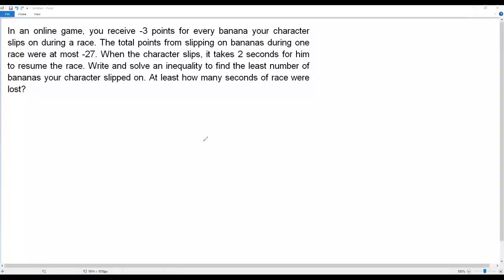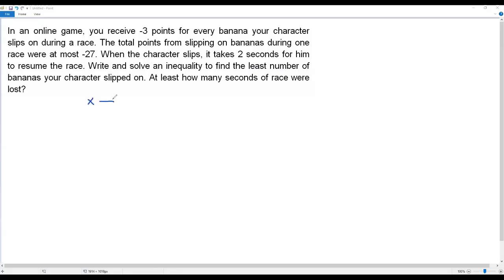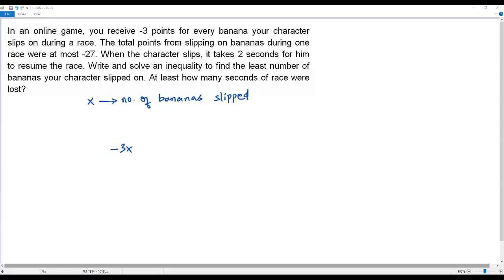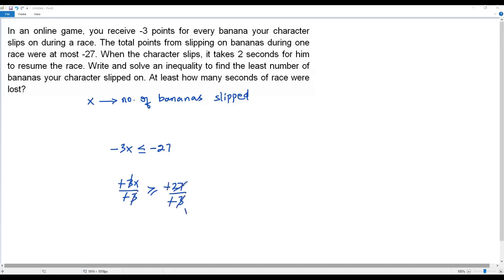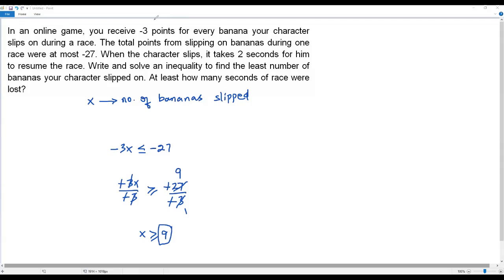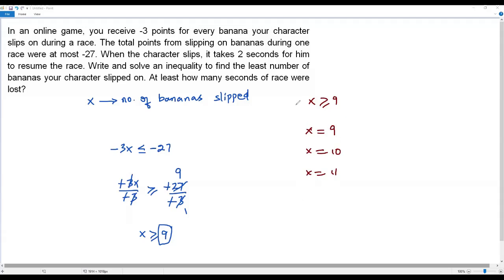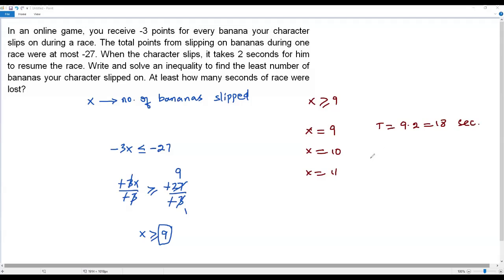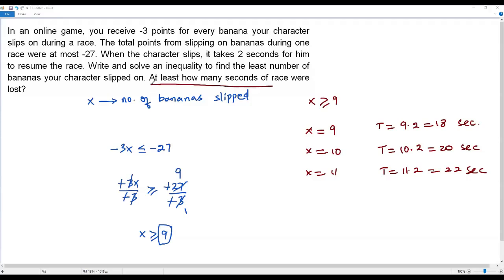Inequalities Word Problem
In an online game, you receive -3 points for every banana your character slips on during a race. The total points from slipping on bananas during one race were at most -27. When the character slips, it takes 2 seconds for him to resume the race. Write and solve an inequality to find the least number of bananas your character slipped on. At least how many seconds of race were lost?